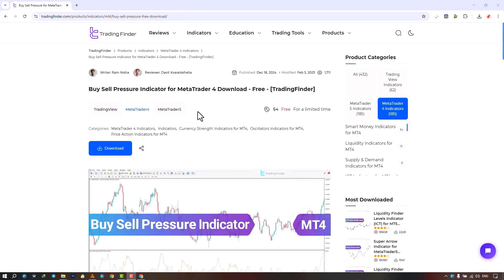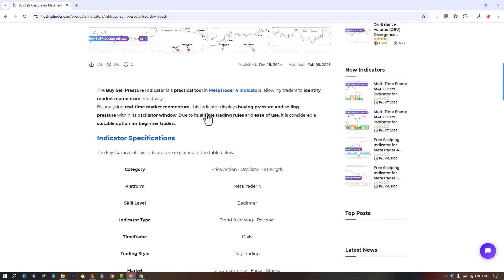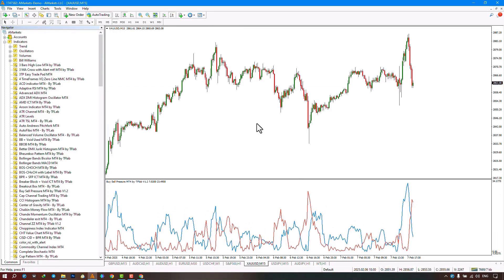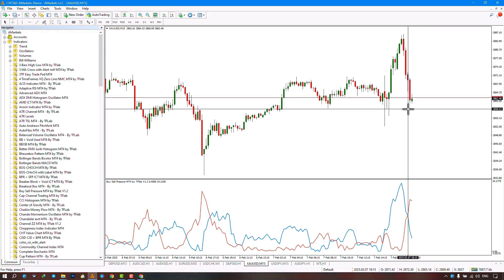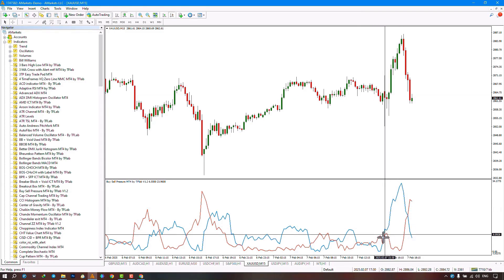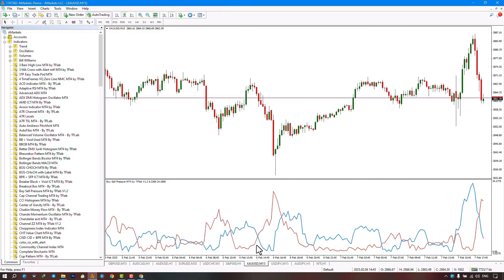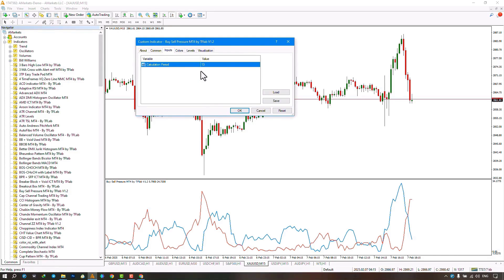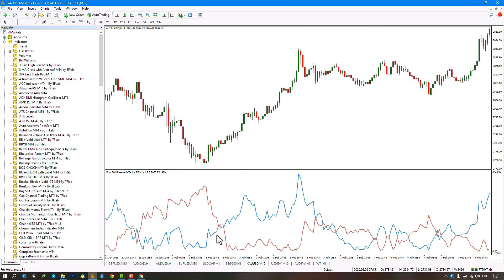💵 Buy Sell Pressure Indicator for MetaTrader 4/5 Download - Free - [TradingFinder]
💎 Are you looking for an effective way to analyze market momentum and identify buying and selling pressure?

📊 The Buy Sell Pressure Indicator for MetaTrader 4/5 (MT4/5) is a powerful tool that helps traders detect shifts in market trends using advanced oscillators.

✔️ Real-time market pressure analysis
✔️ Clear buy & sell signals
✔️ Compatible with all MT4/5 assets
✔️ Ideal for day traders & swing traders

00:00 Intro
00:15 Download Buy Sell Pressure Indicator
00:35 Add Indicator to metatrader
02:05 Buy Sell Pressure Indicator settings